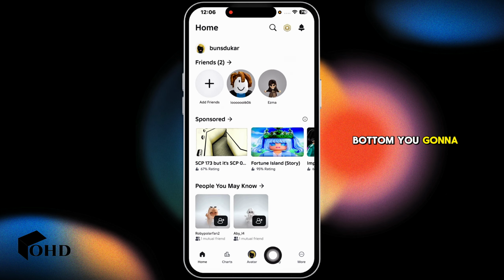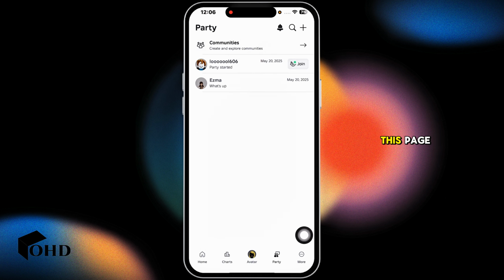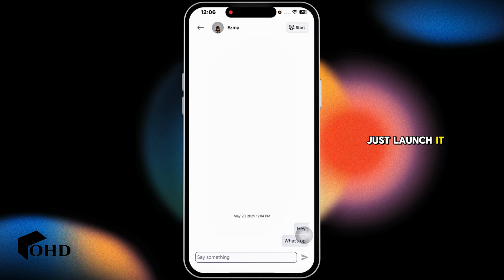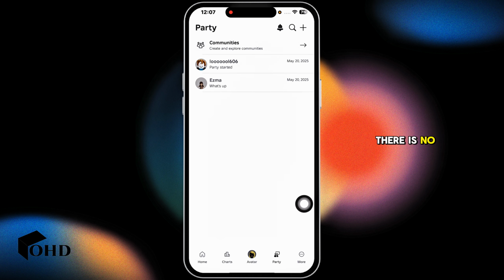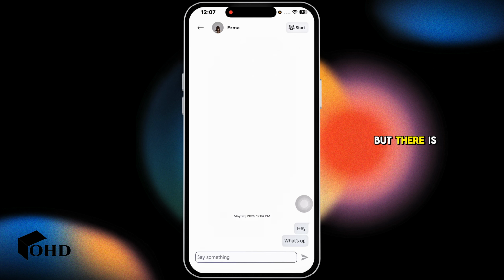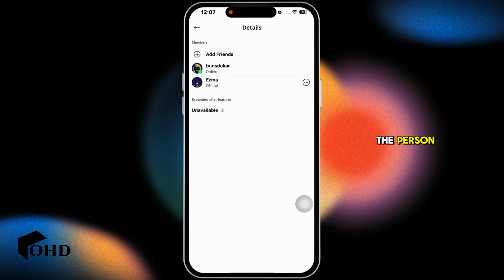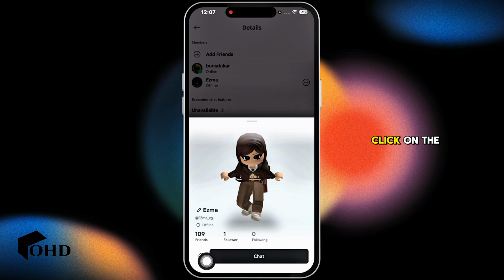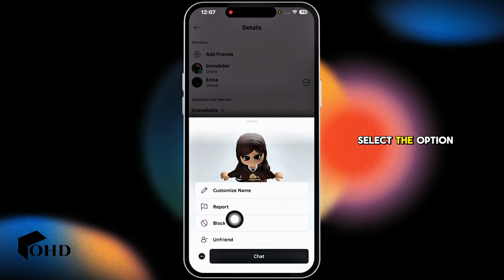How To Delete Roblox Chat Messages | Clear Out All Roblox Messages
Want to clear out your chat messages on Roblox? In this video, we'll show you how to delete your chat messages and keep your Roblox inbox tidy, whether you're on desktop or mobile.

Timestamps:
00:00 – Intro
00:10 – Step-by-Step: Deleting Roblox Chat Messages on Desktop & Mobile